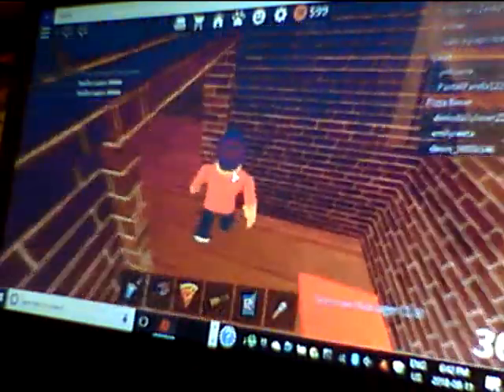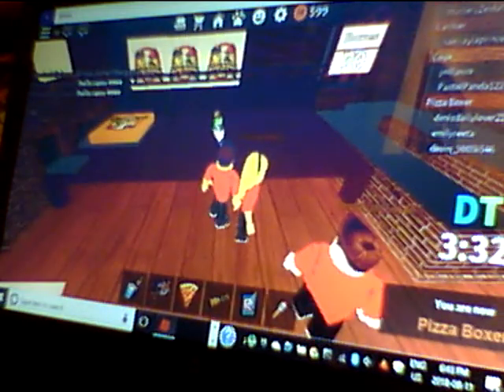Let's Play Roblox Work At a Pizza Place Episode 3